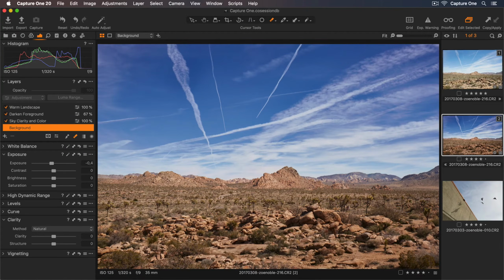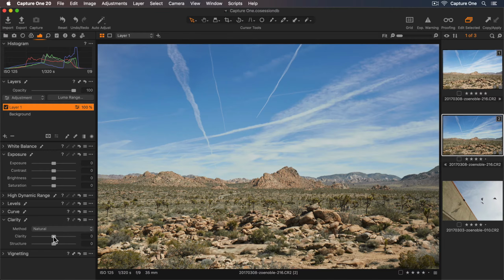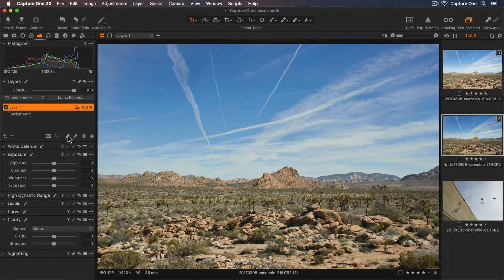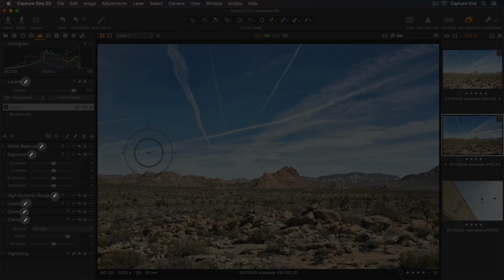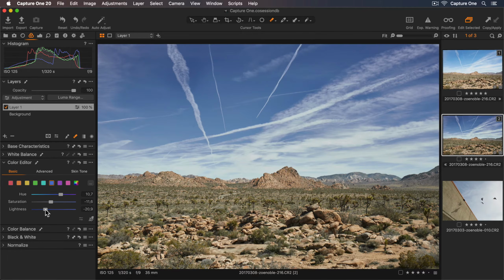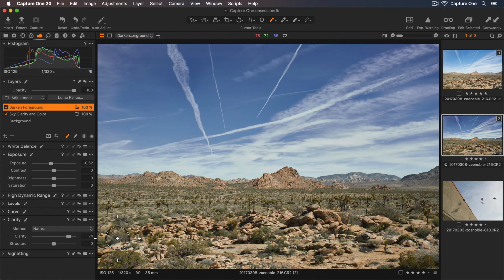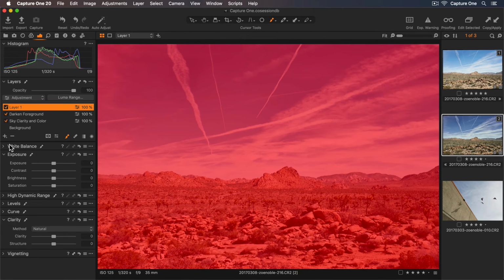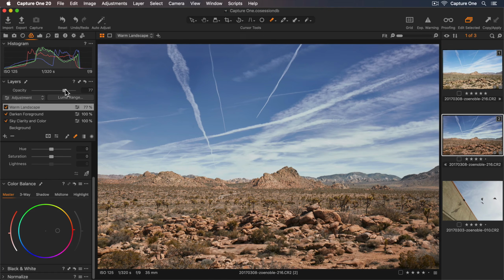Capture One Pro Tutorials | Introduction to Layers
Learn how to create and mask Layers in Capture One. Apply your adjustments locally and take full control of your editing.